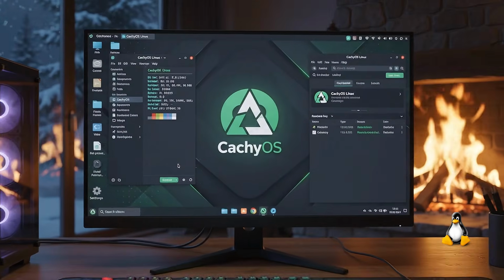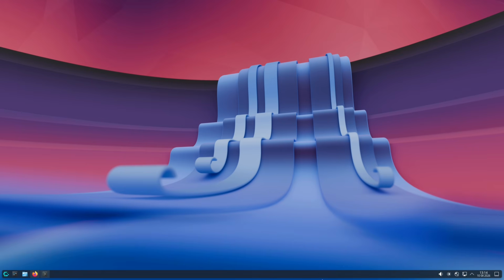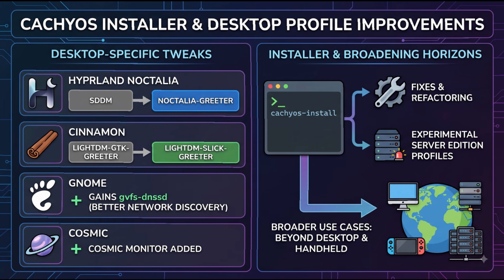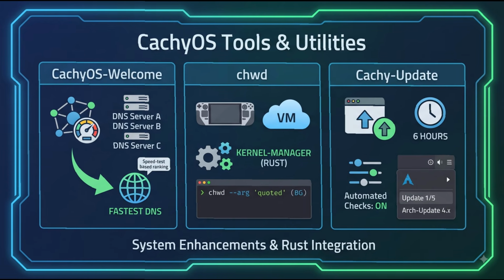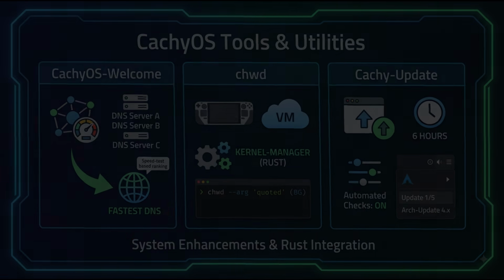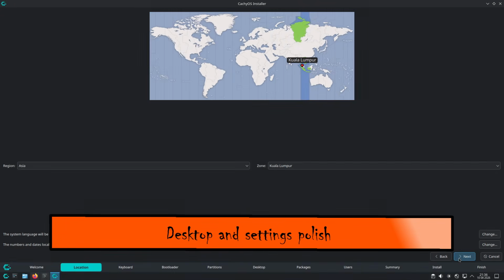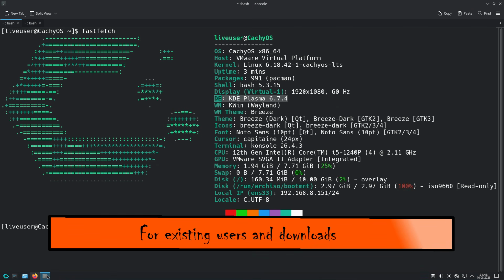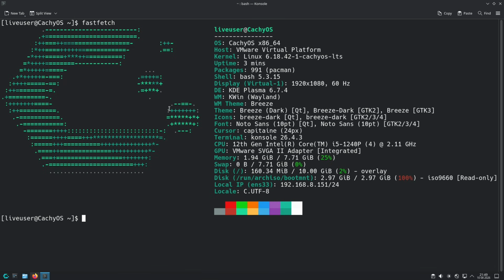CachyOS Just Rewrote Its Package Manager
CachyOS's August 2026 ISO is here — the distro's fifth release of the year. The headline change is Shelly 3.0, a full rewrite of the default GUI package manager from C#/.NET to Zig for native performance, plus a Rust-powered Cachy-Update tray applet, smarter handheld hardware detection, new Noctalia desktop variants, and experimental Server Edition installer profiles. Still running Linux 6.18 LTS with KDE Plasma 6.7.4, this release is all about polish, speed, and better out-of-the-box gaming and handheld support. In this video I break down every change in the August snapshot — installer tweaks, desktop profile updates, mirror ranking improvements, and what it means if you're already running CachyOS or considering the switch. Download links and update instructions included.